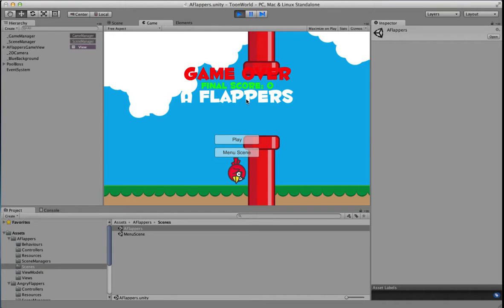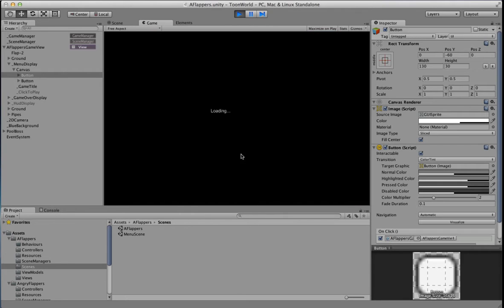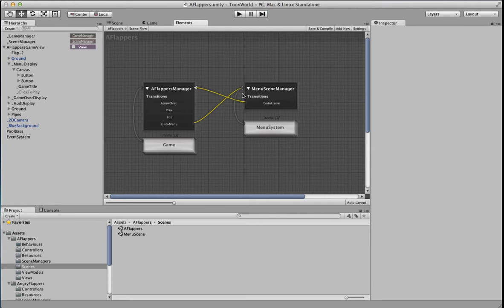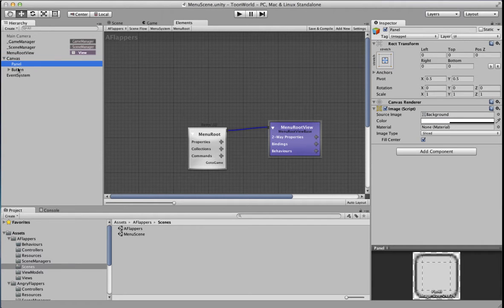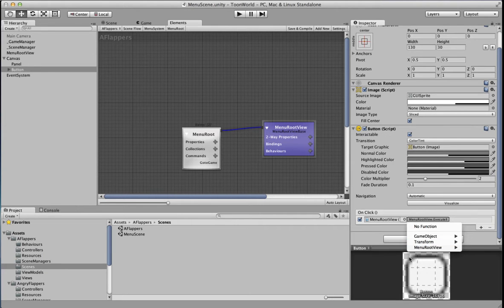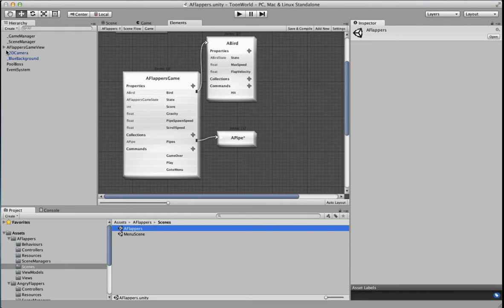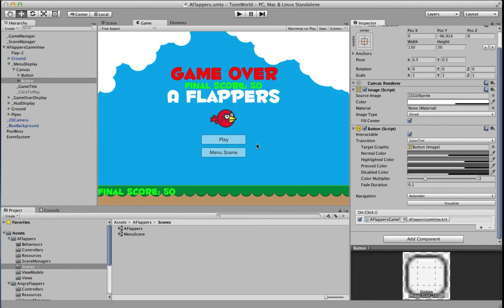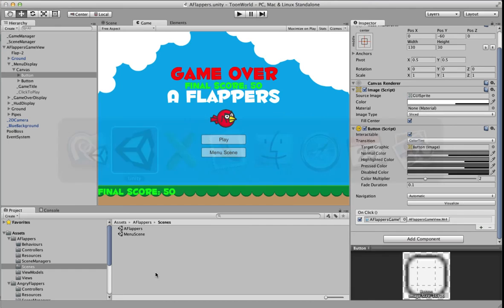uframe Angry Flappers demo with Unity GUI and Scene Transition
Hi

I have been experimenting with uFrame and I managed to extend the Angry Flappers game to use the new uGUI and also to demonstrate a scene transition to go to a different menu scene.

I have recorded a video to show how I did this in case anyone finds this helpful.

cheers

Nalin